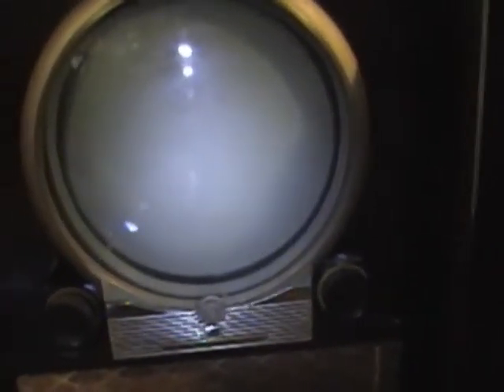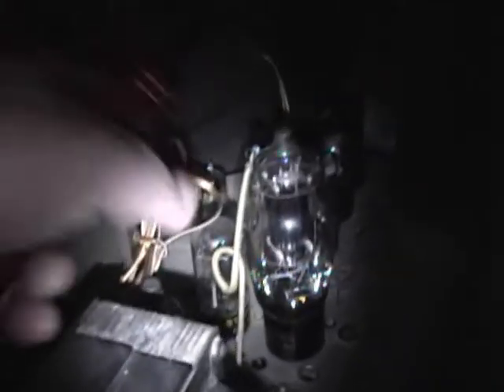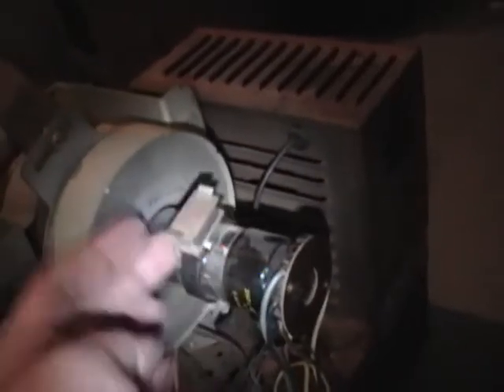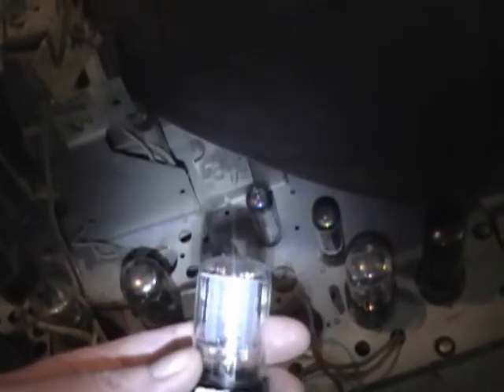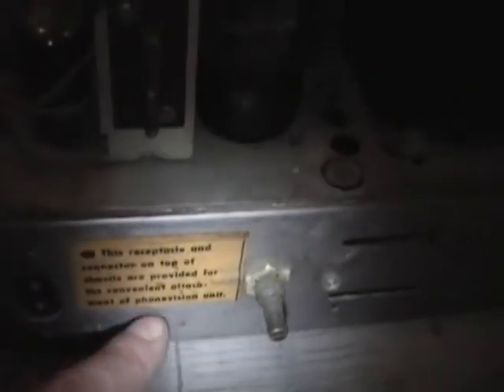Zenith Graemere and Admiral TV score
I just picked up this Zenith porthole and Admiral bakelite TVs in Wisconsin :)